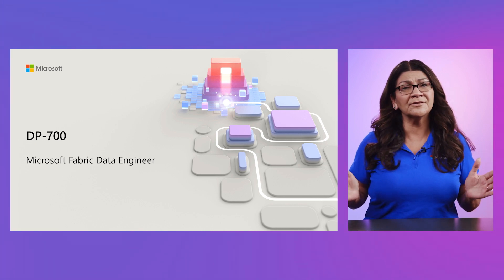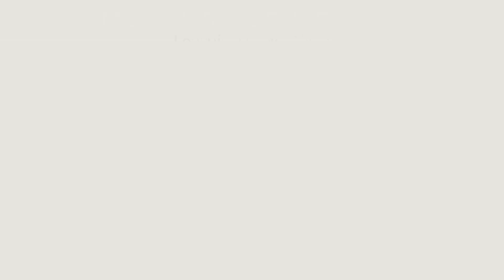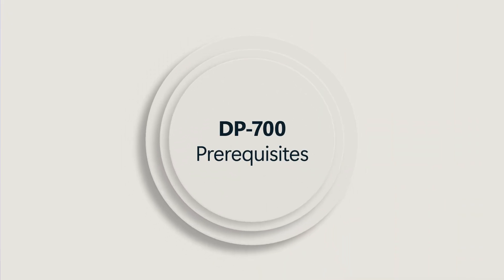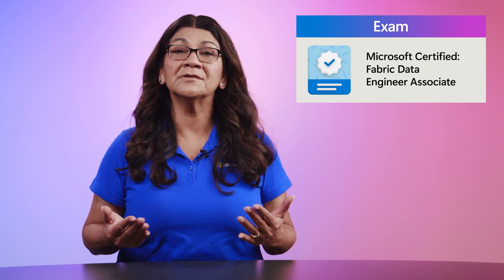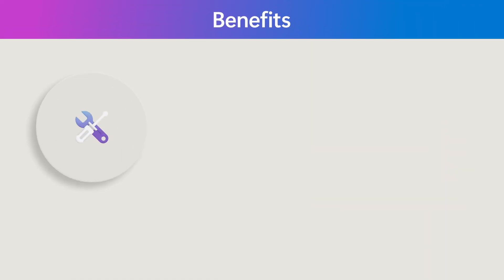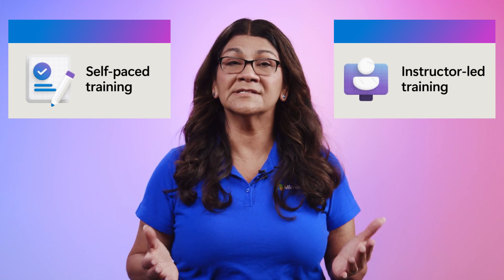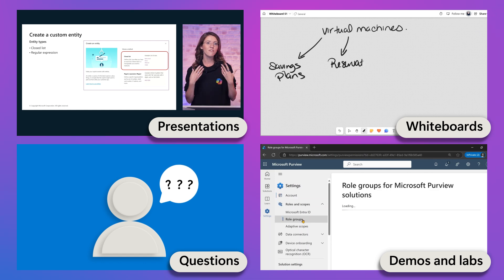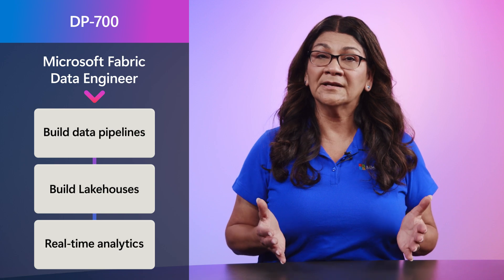Course Preview | DP-700 | Microsoft Fabric Data Engineer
Curious about what this course has in store for you? Watch our exciting Course Preview video to discover the features, incredible benefits, and what you can expect with the DP-700 Microsoft Fabric Data Engineer course. Choose your learning adventure:

Self-paced training:

Immerse yourself in our rich, interactive materials at your own pace with self-directed learning

Watch the Course Video Training series for insights and expert guidance on this course

Instructor-led training: Find a Training Services Partner who offers this course in your area